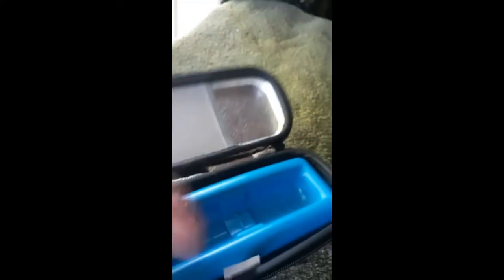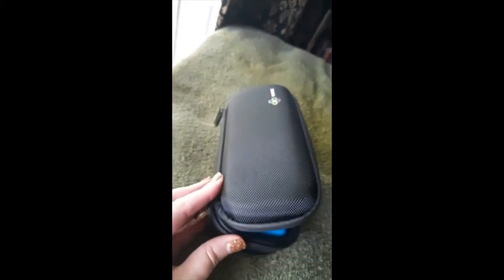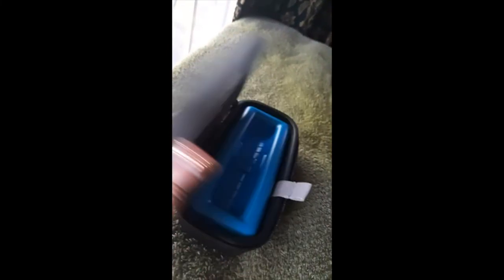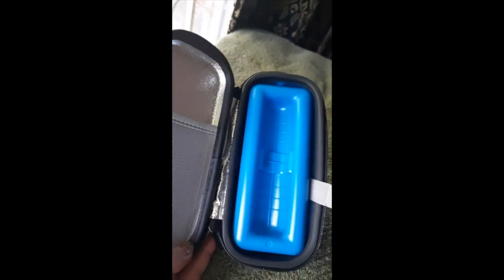SHBC Medical Cooler Insulin Vial Carrying Travel Case Protector for Diabetic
SHBC Medical Cooler Insulin Vial Carrying Travel Case Protector for Diabetic with One Ice Pack Black